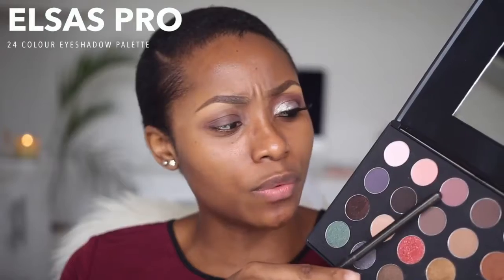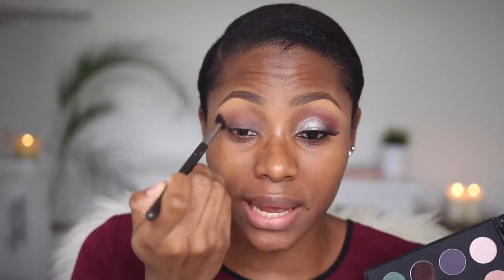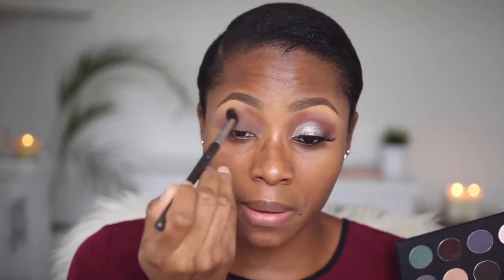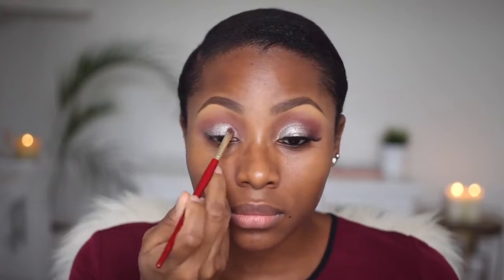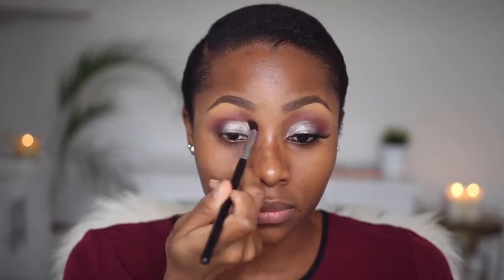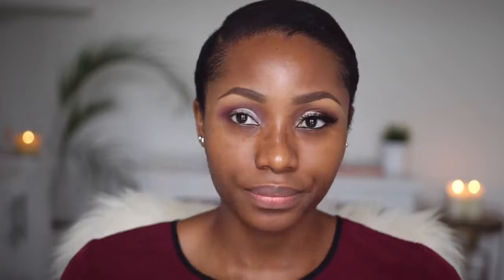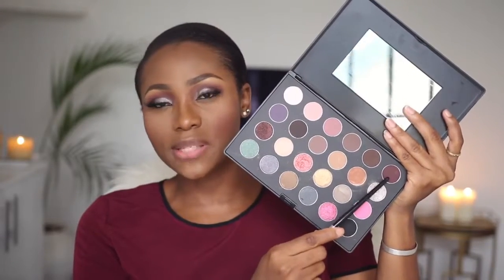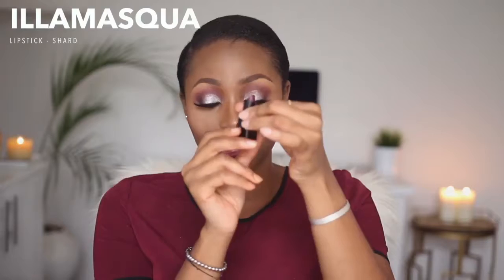New DOES IT REALLY WORK POWDER BEFORE FOUNDATION TECHNIQUE + MAKEUP TUTORIAL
New Simple Every Day eye Makeup Tutorial - Eye Makeup Tutorial For Beginners

✔✔✔ Want to submit your videos? Send us your video links via email and we'll put them in our compilations!

***All the credits in the video***
My intention when doing this video is not to steal nobody's work but share and compile the best ones.